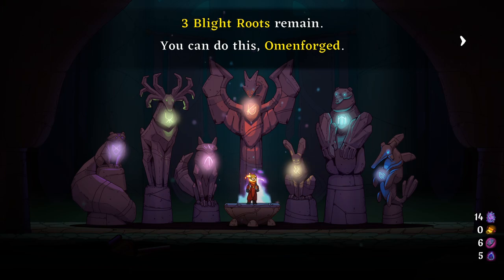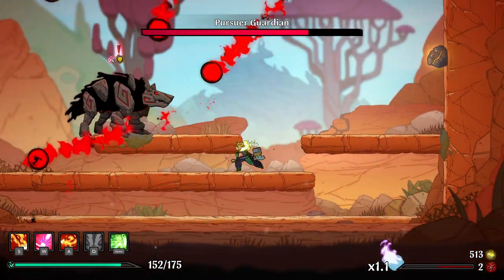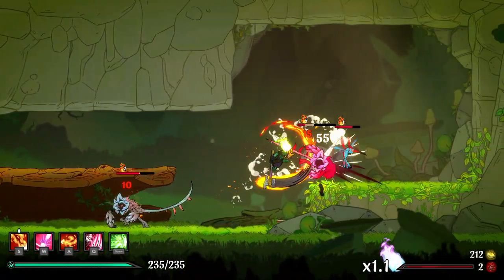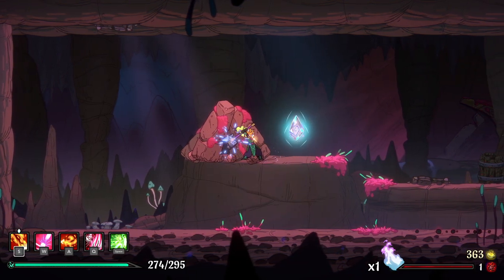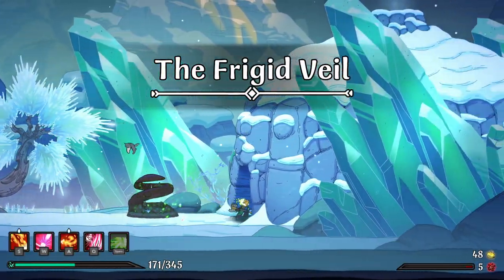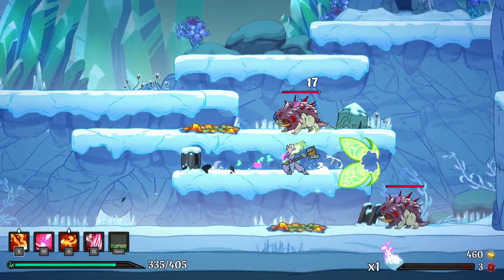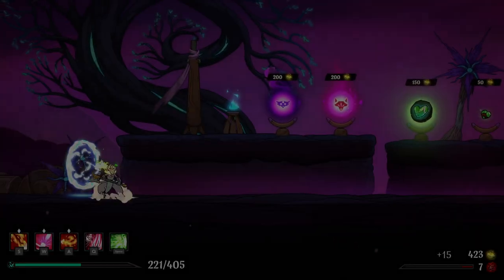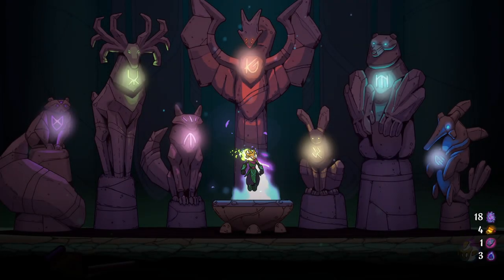It's Hammer Time! | Spiritfall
Winning a run with the hammer. Some tips on boss fights